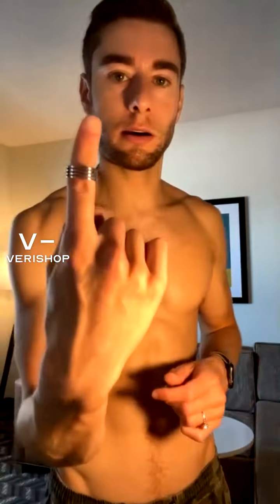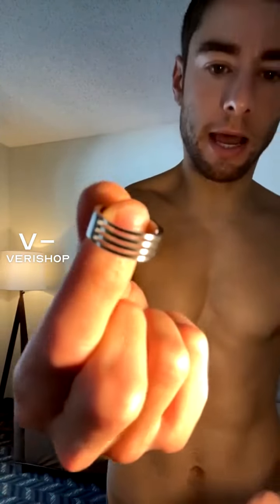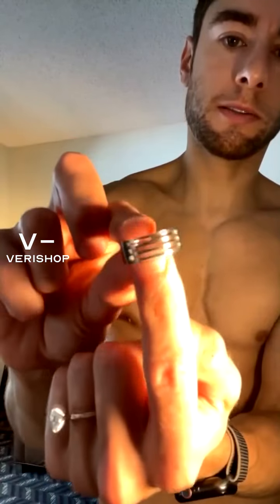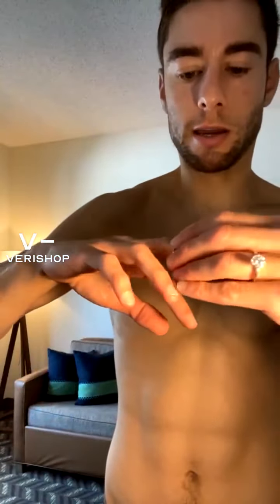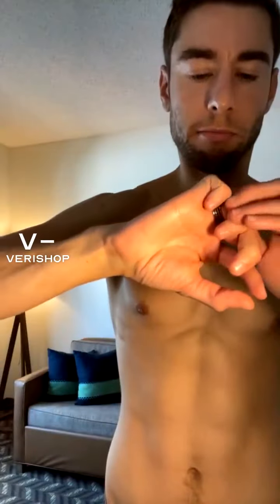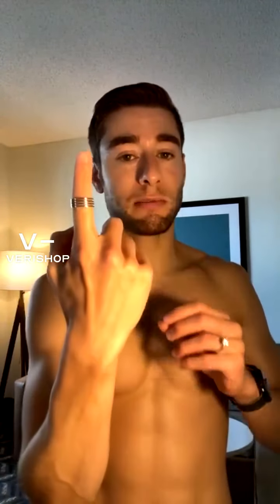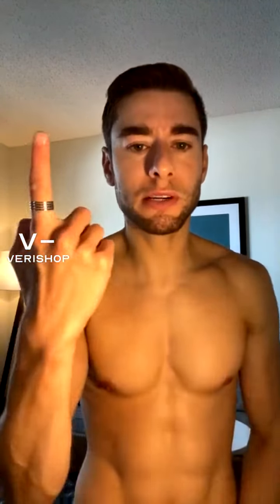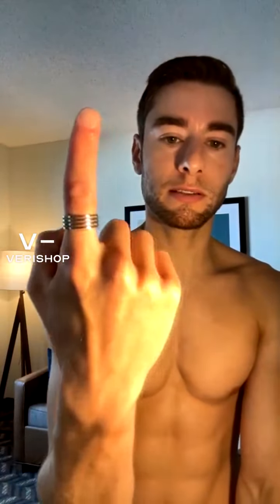West Coast Jewelry Men's Stainless Steel Brushed Finish 4-Layer Split Ring Review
West Coast Jewelry - Men's Stainless Steel Brushed Finish 4-Layer Split Ring